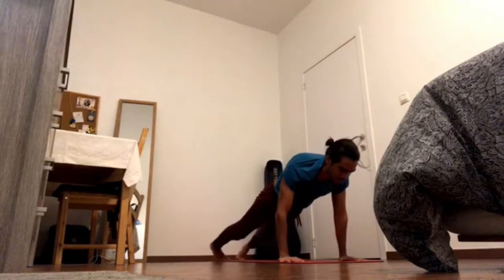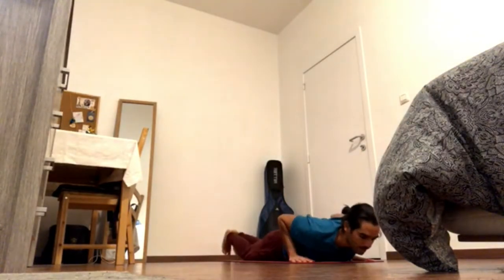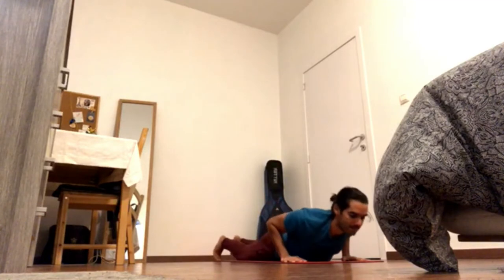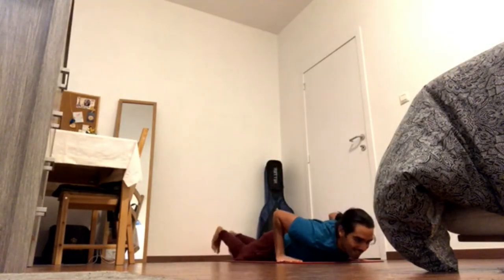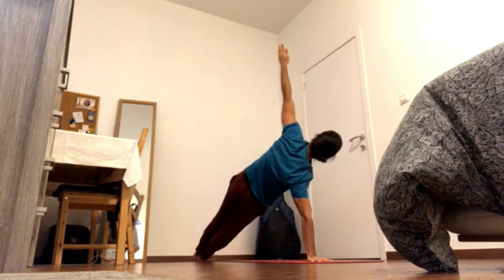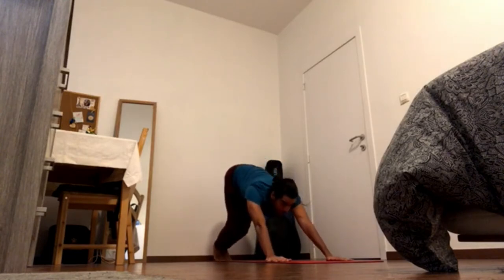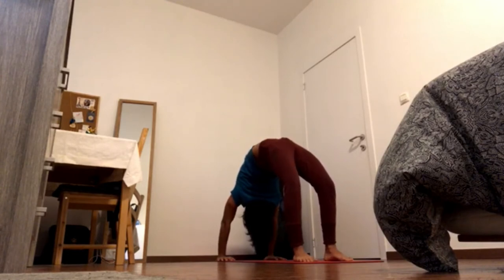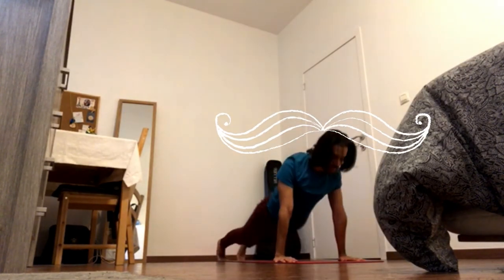Movember Sequence - 22 Backbends - The Cypriot Yogi